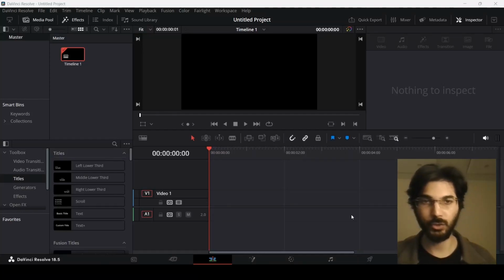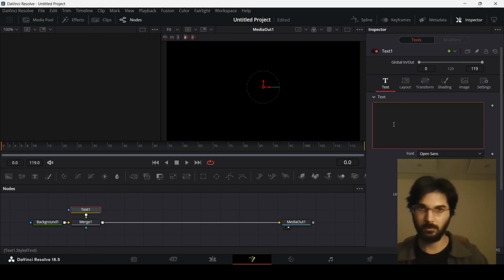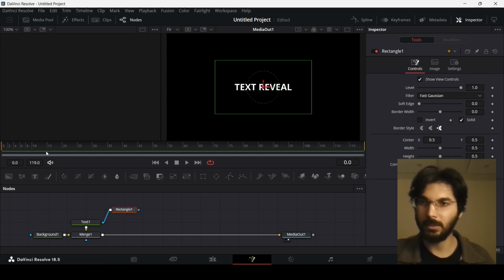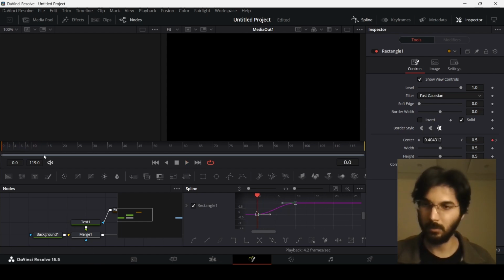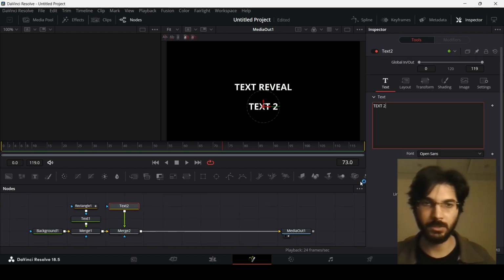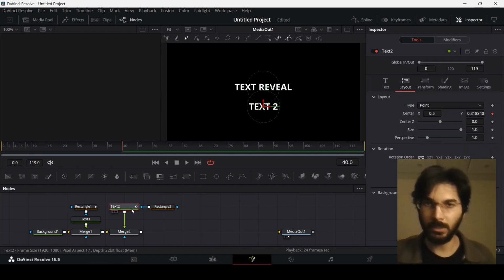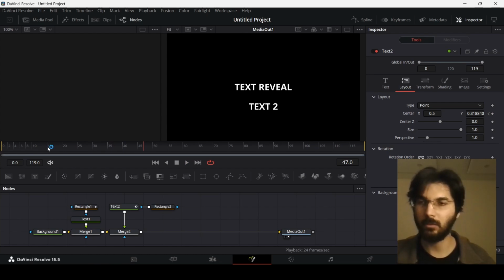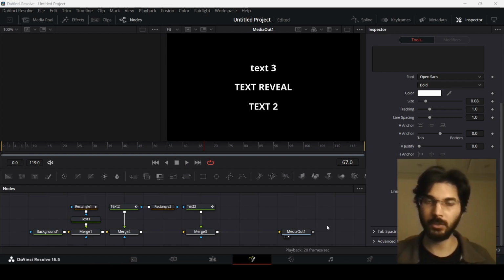Text Reveal in DaVinci Resolve Fusion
Prepare to be spellbound as we unveil the secrets of text animation with our mesmerizing tutorial on text reveals in DaVinci Resolve Fusion. Embark on a journey through the mystical realm of Fusion, where imagination merges with technique to create spellbinding visual effects.